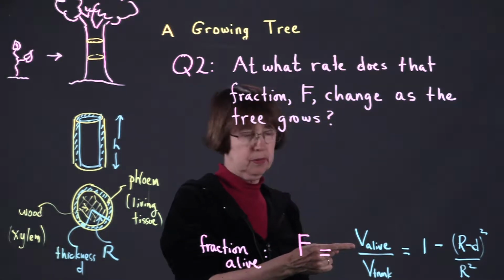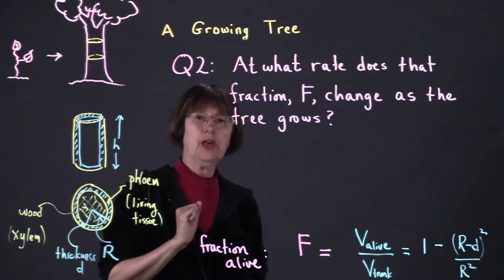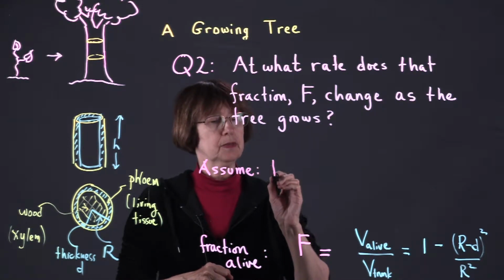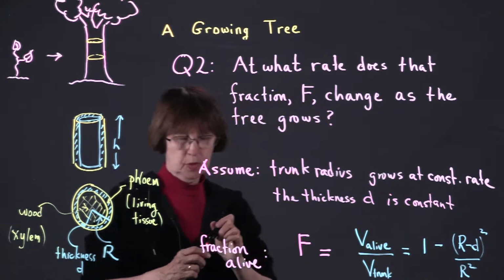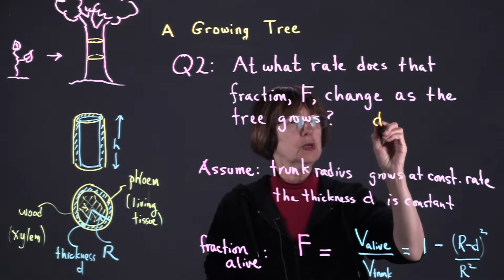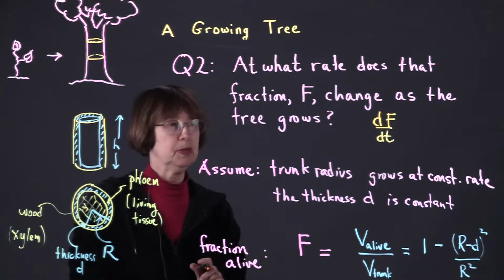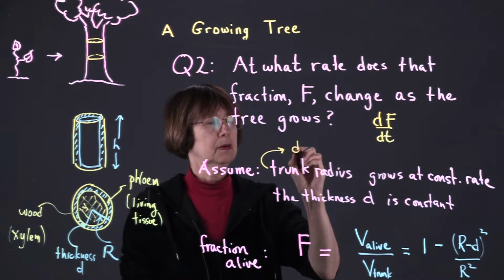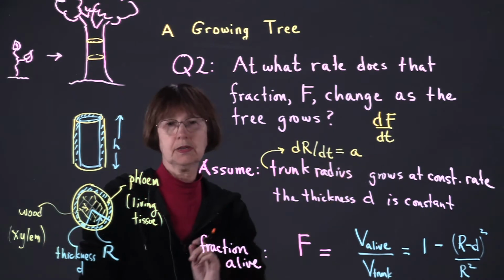TrunkGrowth2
We outline what the information in the problem tells us and what we are asked to do.